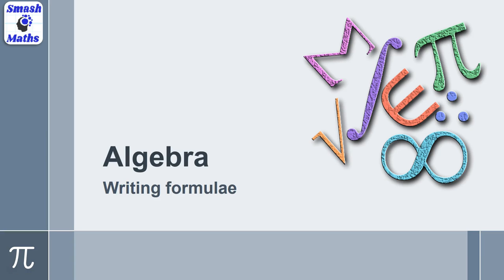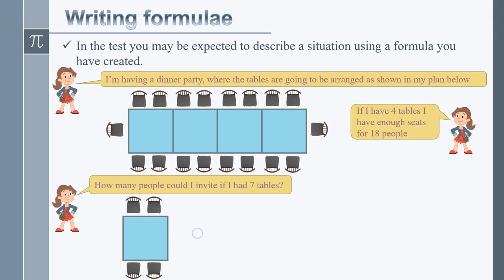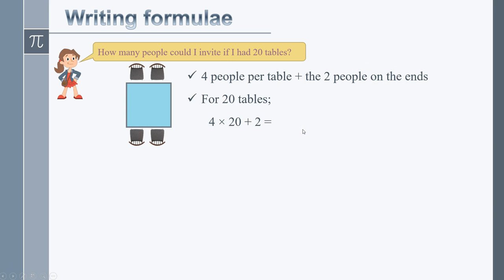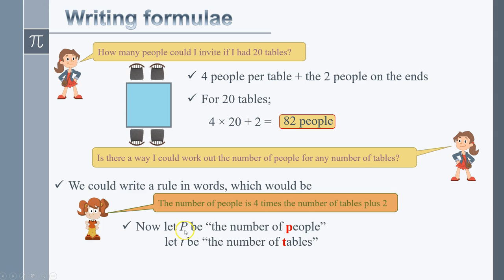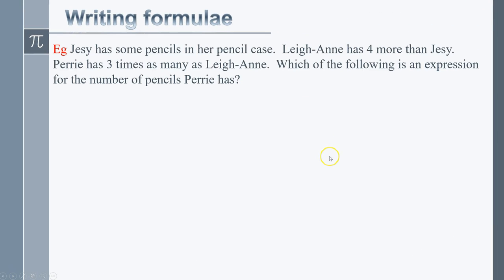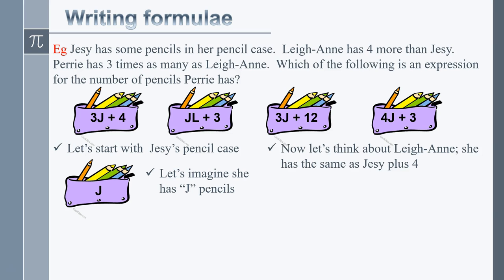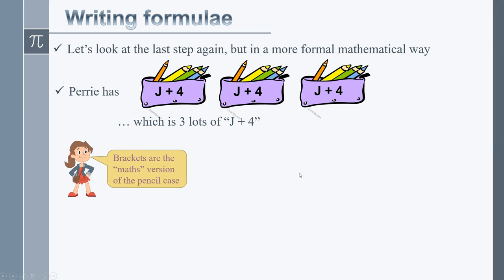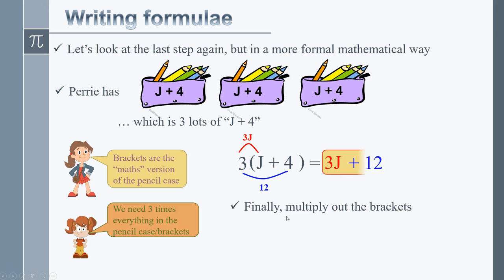Writing formulae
This video looks at how to create a simple formula from a context using algebraic symbols.  Suitable for KS2 and KS3 as well as anyone preparing for 11+ or entrance exams